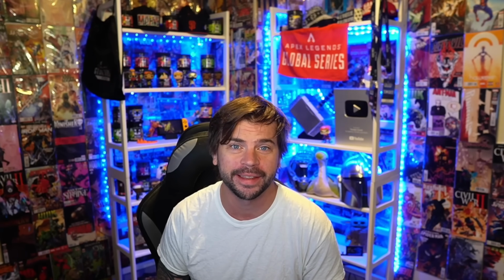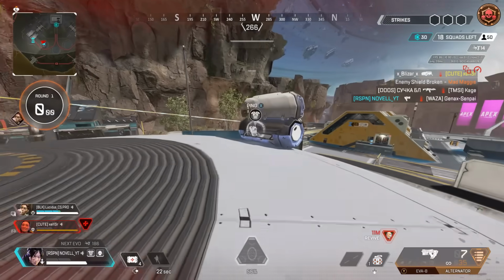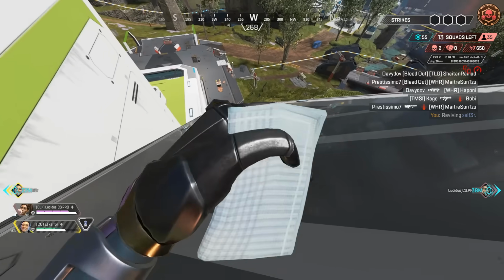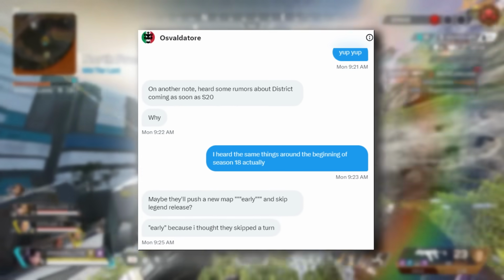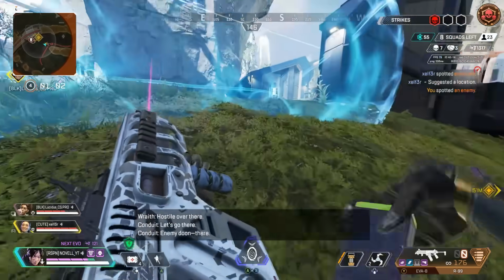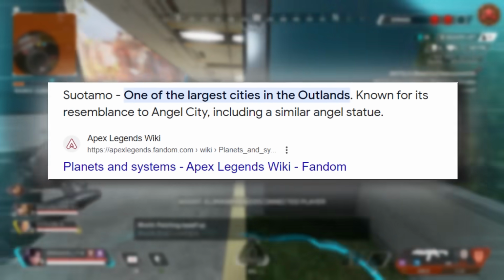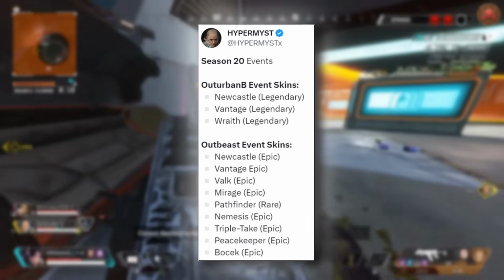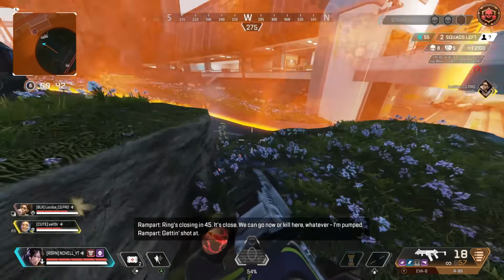Apex Legends New Update To Take Down Modern Warefare 3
Apex Legends New Plan To Take Down Call Of Duty...According to EA's Q1'24 earnings call transcript, Apex Legends has about 18 million monthly active users (MAUs). This is a pretty respectable number, but it pales in comparison to some of today's most popular games. Call of Duty, for example, takes up the bulk of Activision's segment MAUs, which were 92 million as of June 30. "So think about us being incredibly strong with core shooter players. Again, 18 million active monthly players, over 70% retention, and we have a runway with more players around the world as the team thinks about more accessible modes, bringing in things such as bots to help new player experience and first-time player experiences. So there's a big focus on that," president of EA Entertainment Laura Miele said in the call.